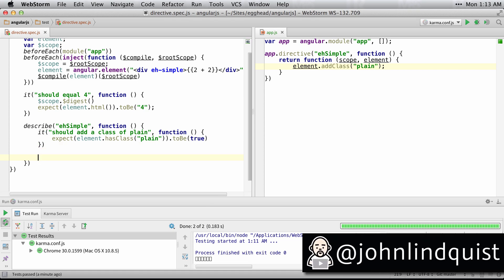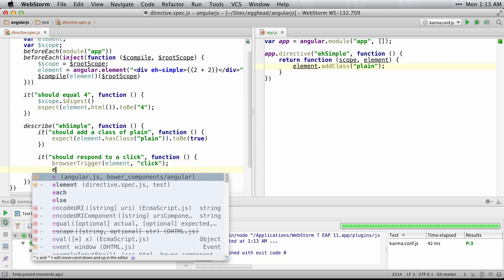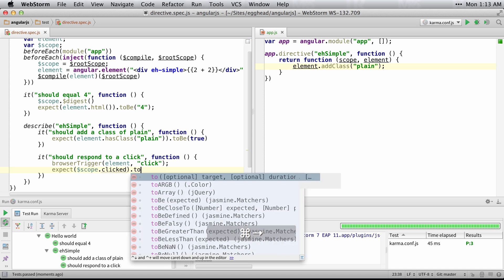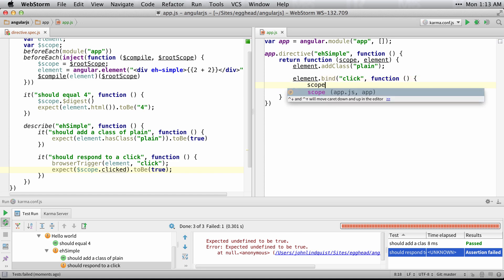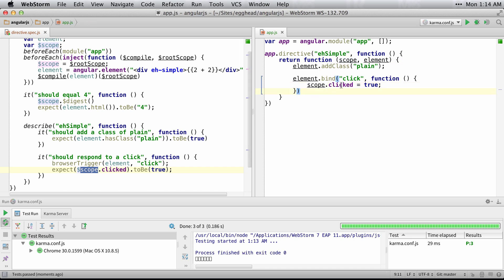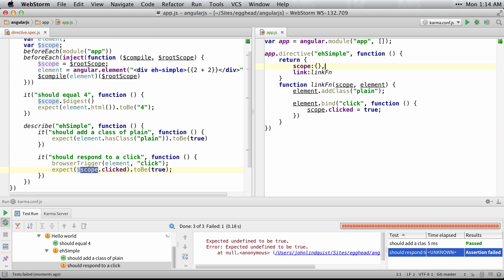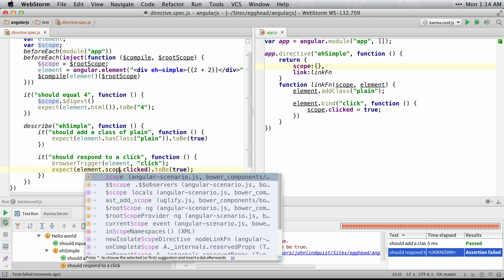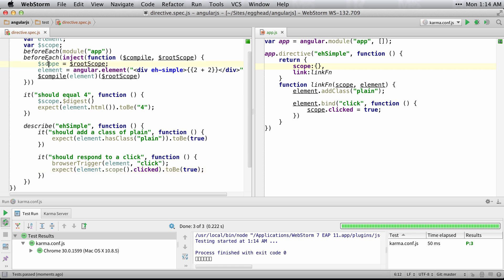Egghead.io - AngularJS - Testing Scope